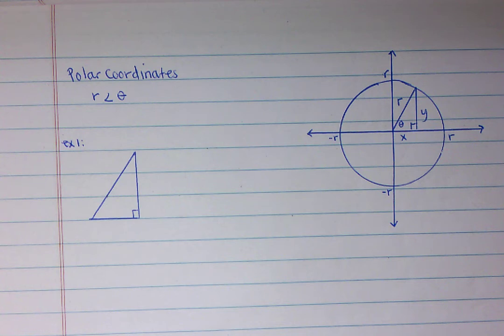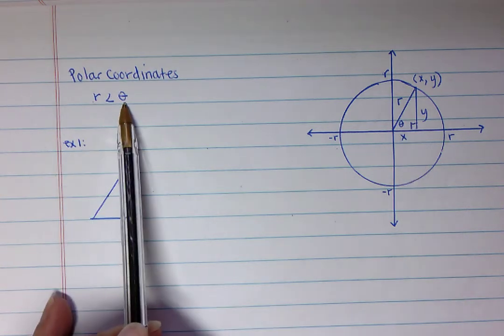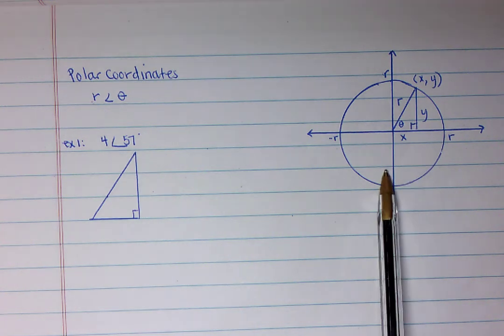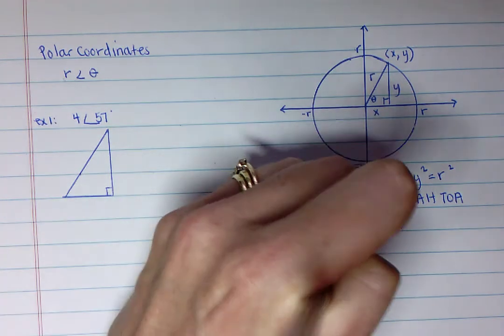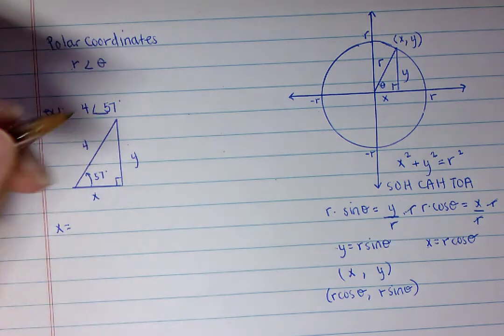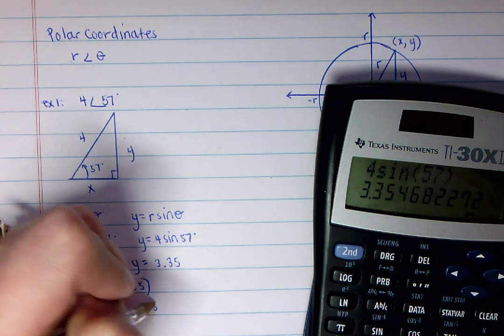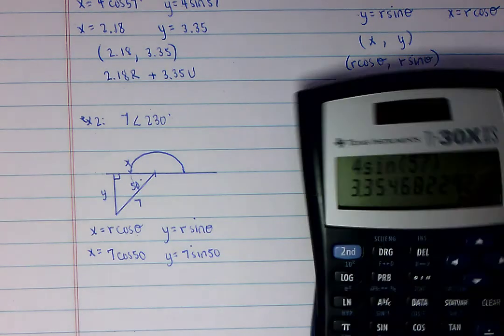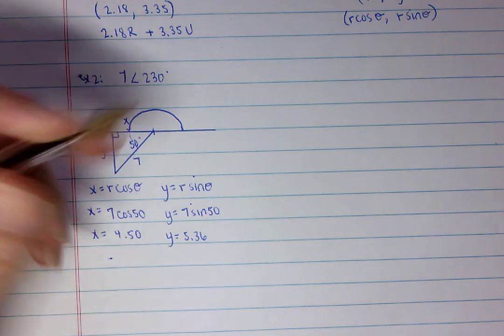Lesson 54 Polar Coordinates to Rectangular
In this video, we relate polar and rectangular coordinates using a circle and right triangle from the origin. We use SOHCAHTOA to convert polar to rectangular coordinates. These examples are taken from the Saxon Algebra 2 Math Textbook.